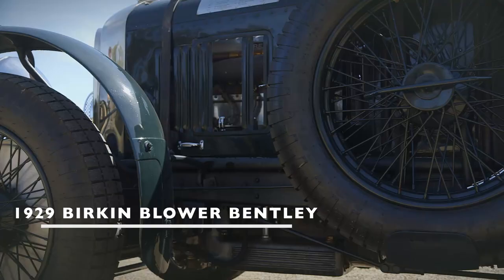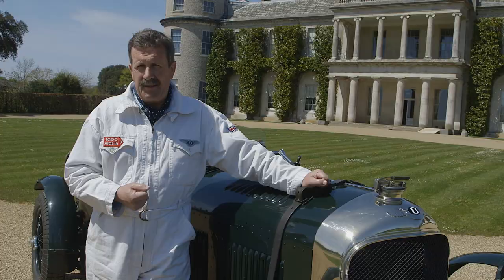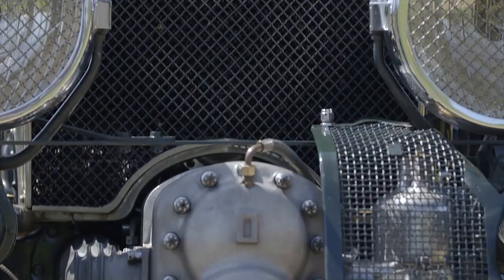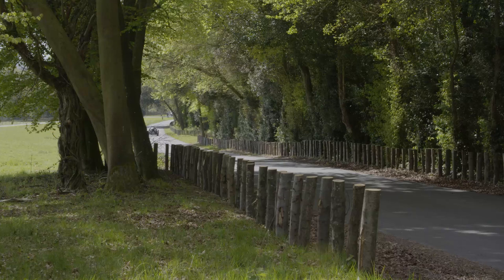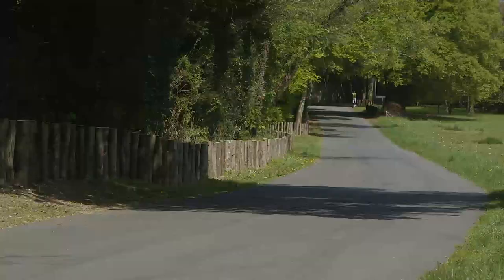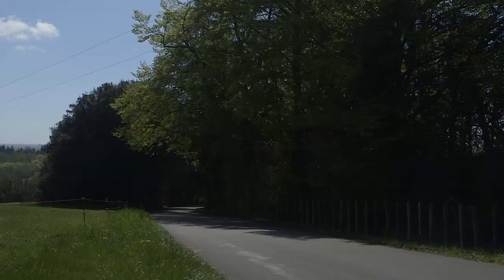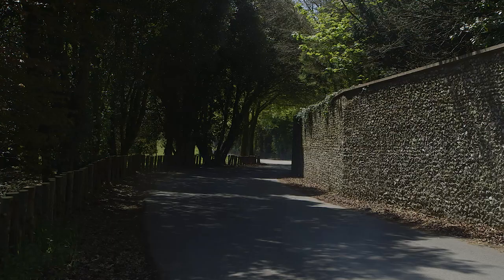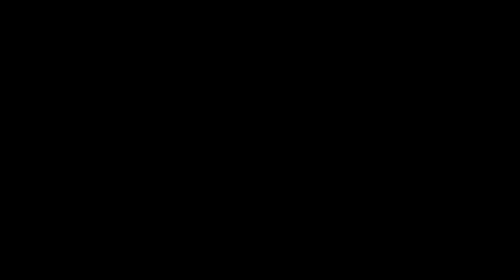James Bond's first car: Supercharged Birkin Blower Bentley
First World War Fighter Pilot Sir Henry “Tim” Birkin became one of the original Bentley Boys. This is his 1929 Birkin Blower Bentley, a 4.5 litre supercharged racing monster, designed to take on the might of Mercedes at Le Mans. Bond creator Ian Flemming had the Birkin Bentley Blower as 007’s first car. inn his first three books.